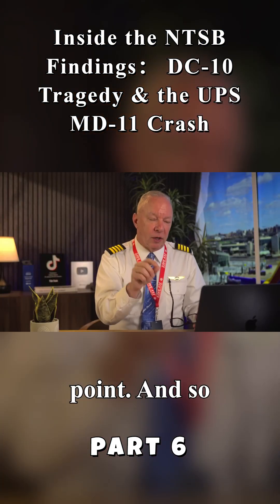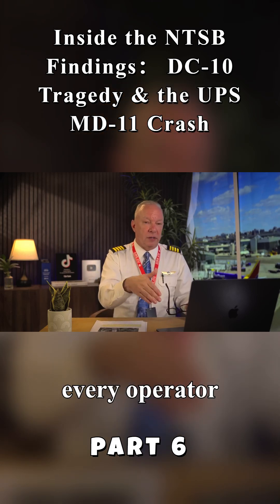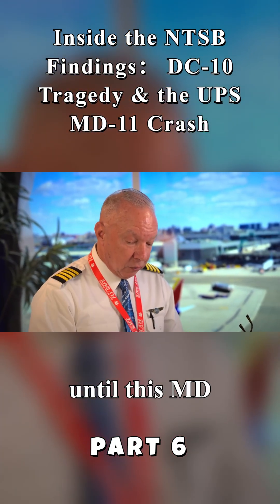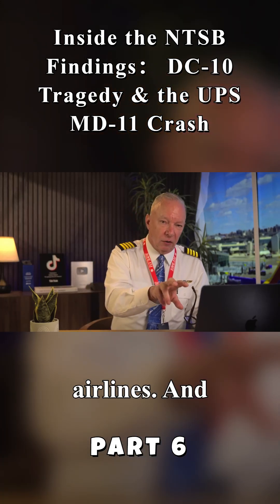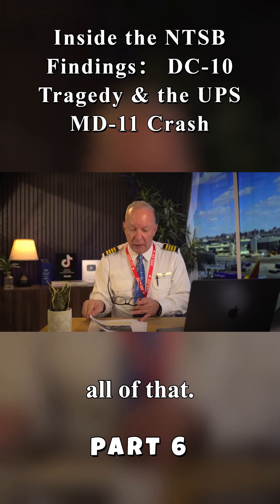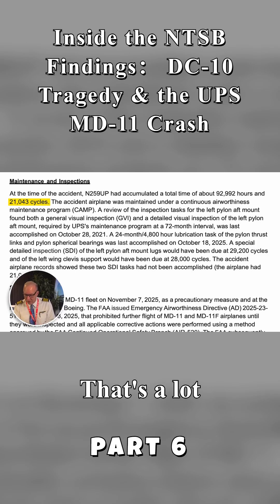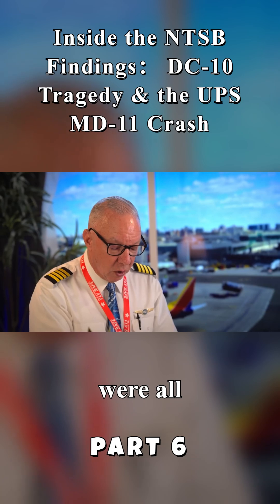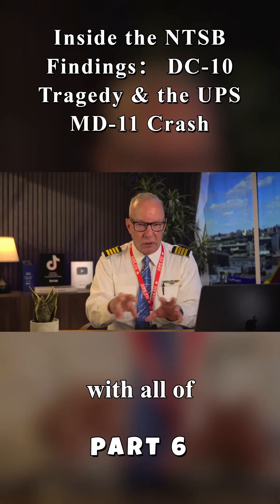Unveiling the Truth: Shocking NTSB Findings on the Devastating DC-10 & UPS MD-11 Crashes!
Prepare to be informed and astonished as we unveil the startling NTSB findings surrounding the devastating crashes of the DC-10 and UPS MD-11. This video takes you through the timeline of events, the investigative process, and the key factors that contributed to these tragic accidents. We will discuss the implications for airline safety and what changes have been implemented since these incidents. Join us for an in-depth look at the aviation industry's response to these critical failures and the ongoing efforts to ensure passenger safety.